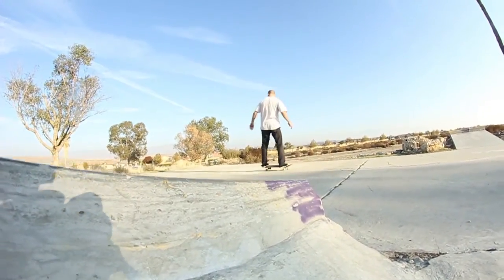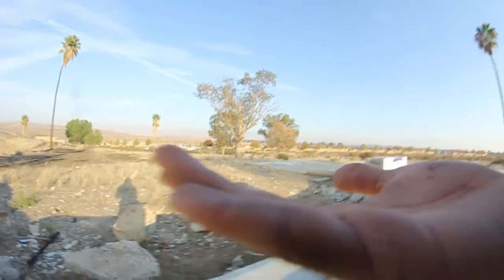Got My Trick!!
Today was not as a crazy sesh as the few past days but it was awesome!! enjoy